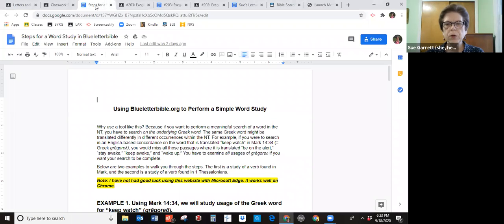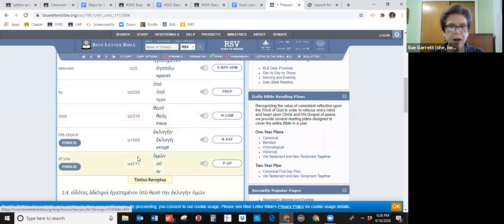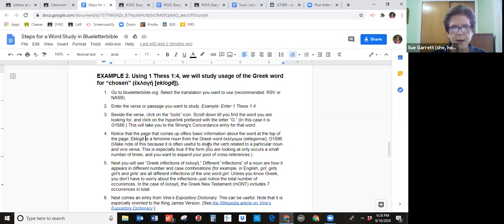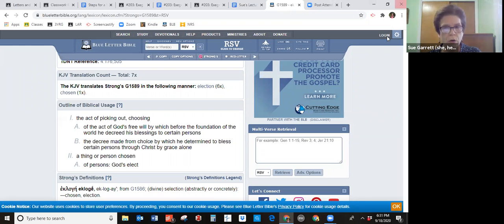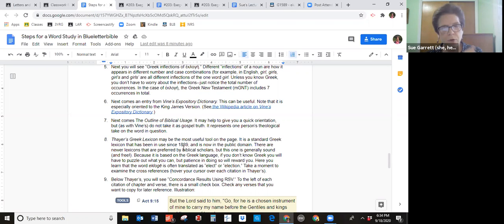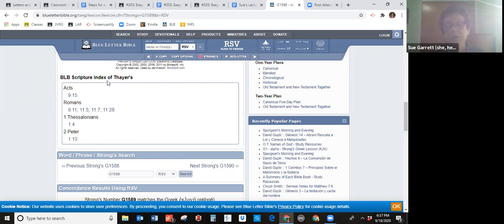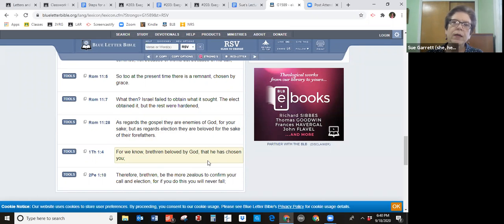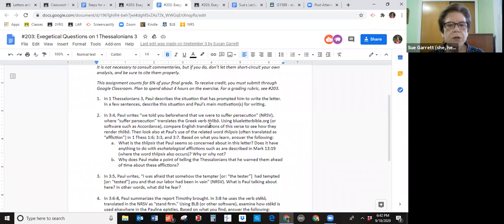Tutorial on using blueletterbible.org for a Word Search